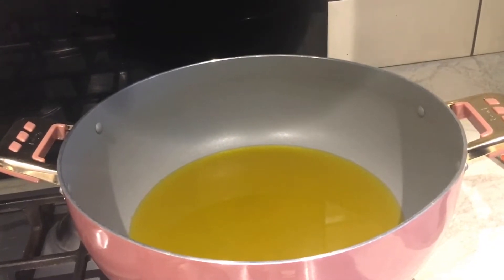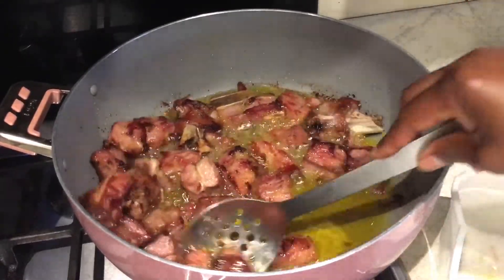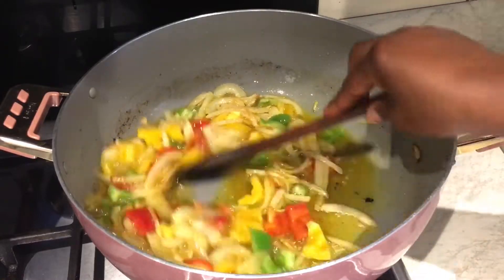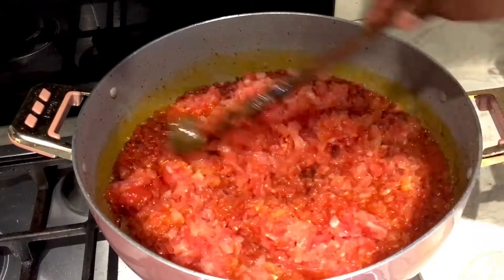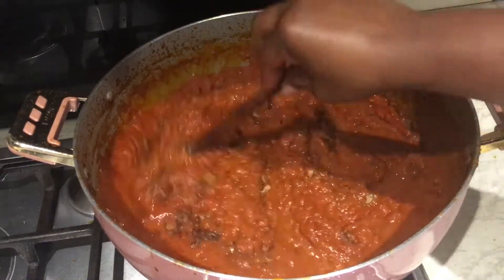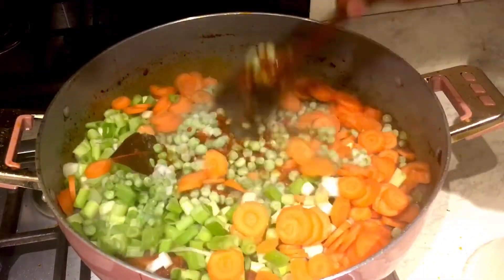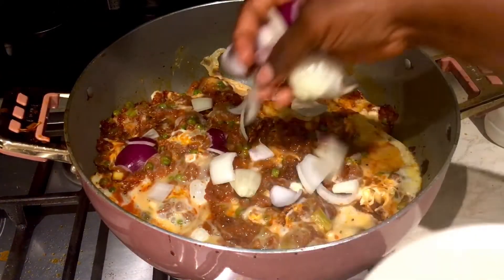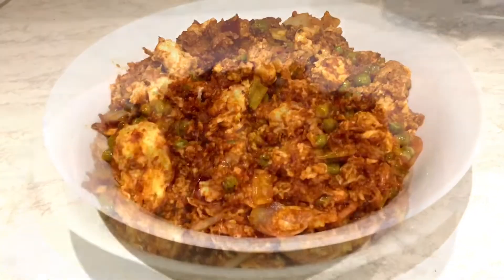The Most Delicious Egg Stew Ever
This delicious and simple eggs stew recipe is very easy to make and so tasty. The easy and tasty Ghanaian eggs stew can be eaten with rice, potatoes, yam etc. Try this yummy stew with family and friends.

Ingredients
Tomatoes
Tomato purée
Ginger
Garlic
Onions
Paprika
Aniseed powder
Rosemary
Thyme
Black pepper
White pepper
Salt to taste
Eggs
Sweet peppers
Smoked turkey - optional